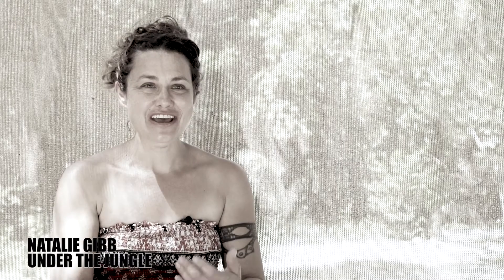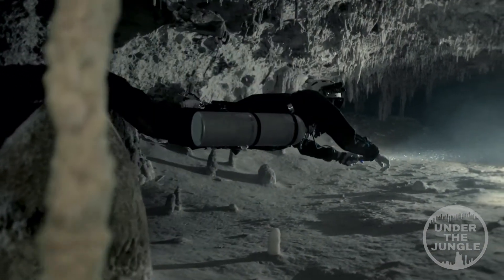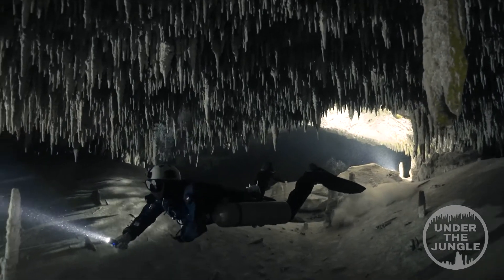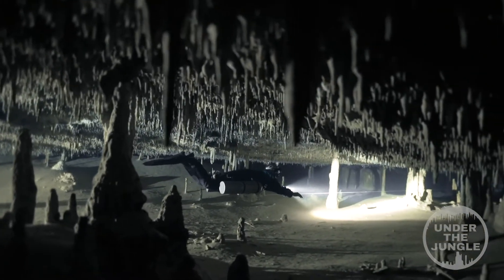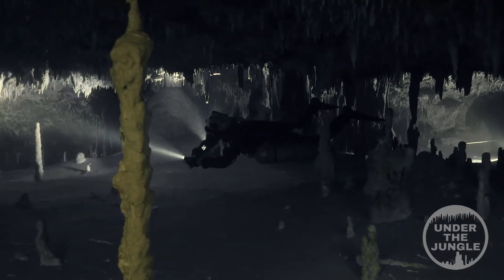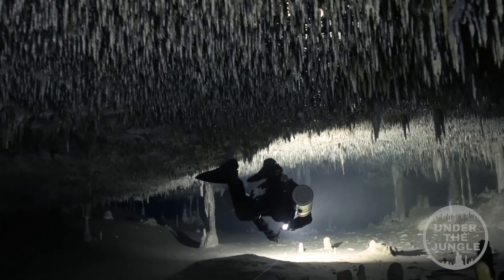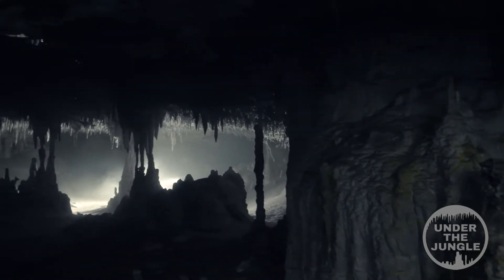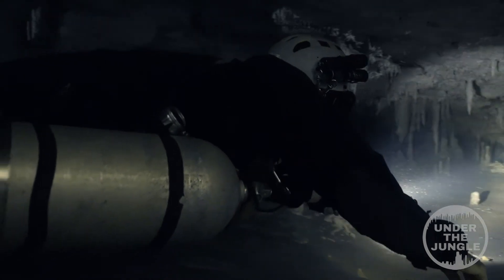Gruta Alegre Cave Exploration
In 2011, Cave Divers Natalie L Gibb and Vincent Rouquette-Cathala were invited to explore a special little cave near Tulum, Mexico. While the landowners have no desire to open the cave to the public, they were happy to  learn about the beautiful cave system under their house.